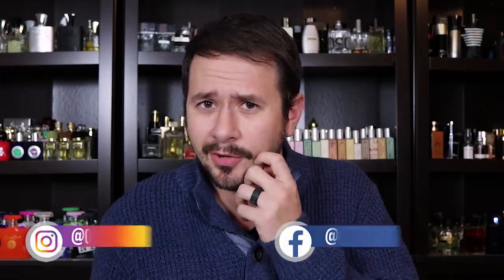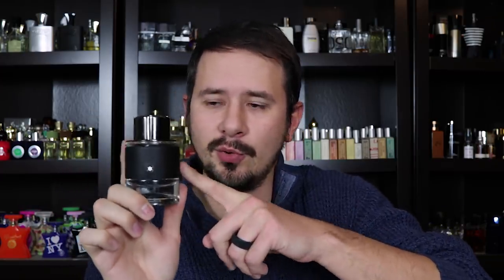MUST BUY? - MONT BLANC EXPLORER + L'EAU MAJEURE D'ISSEY FRAGRANCES REVISITED